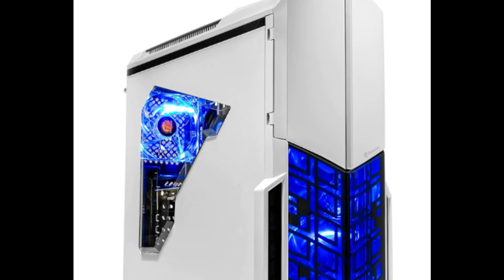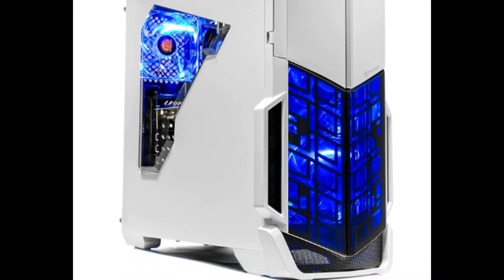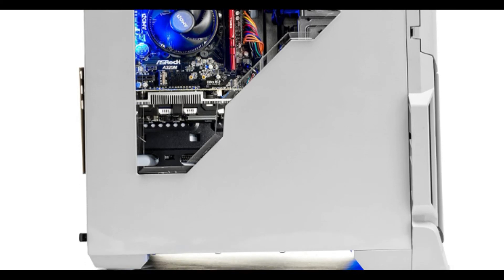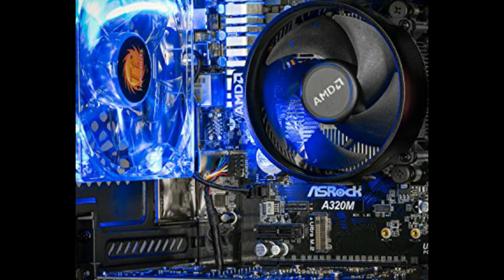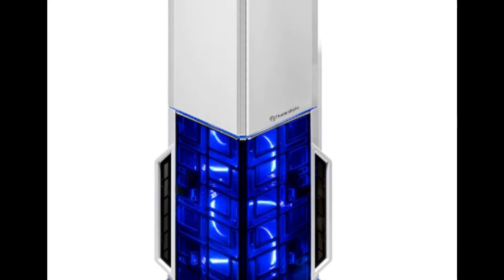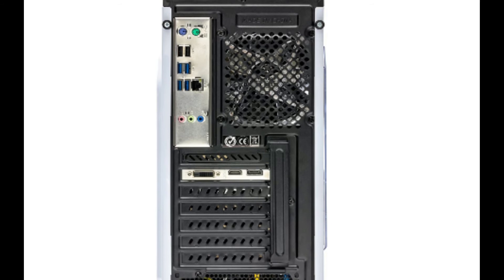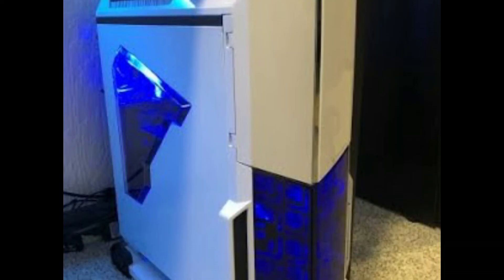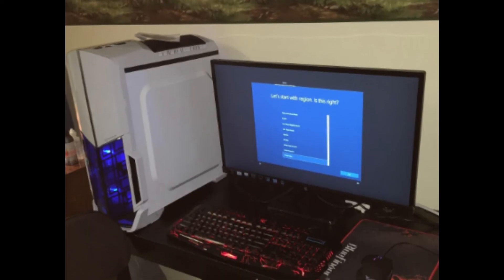Skytech Archangel Gaming Computer Desktop Review l GTX 1060 3GB l Ryzen 1200 + 8GB Ram Combo!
Skytech  Archangel Gaming Computer Desktop Review l GTX 1060 3GB l 8GB Ram Combo!

Get Ready For Ultra Gaming Experience With This Archangel Series of Skytech, it will offer you to tackle every given task even it was heavy but it was sure to perform better than casual desktops. Skytech Also offers to give reliable processor and Graphic Card for a newbie to play their favorite game under 1080p.
For Running most of your favorite and heavy games under great frame rates with No Glitches, The Skytech Brings you the AMD FX6300 Vishera 6-Core 3.5GHz Processor with the Dedicated Ram of 8GB, Driven With Pre-installed Windows 10 Operating system of 64-Bit.